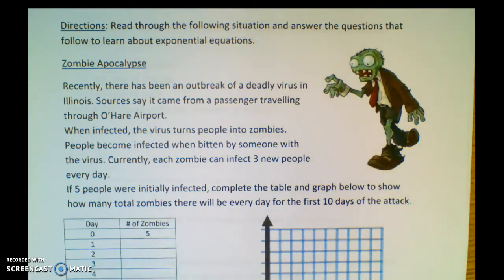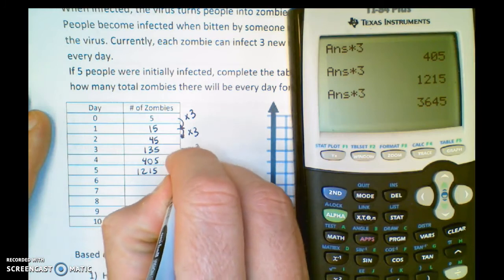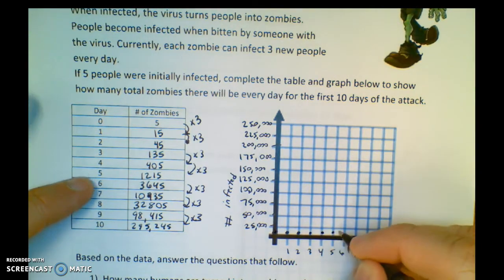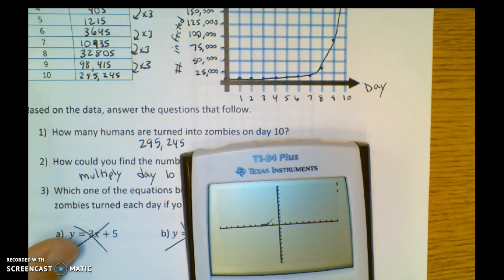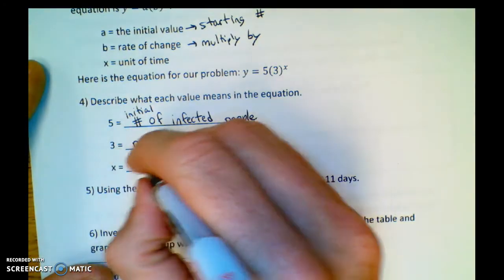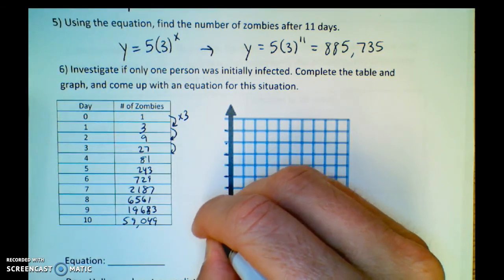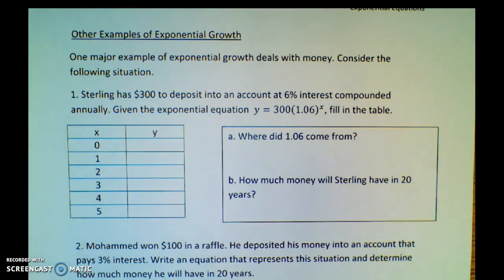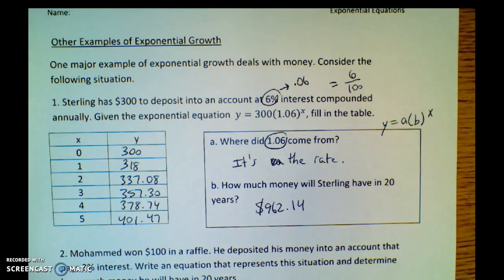Intro to Exponential Equations